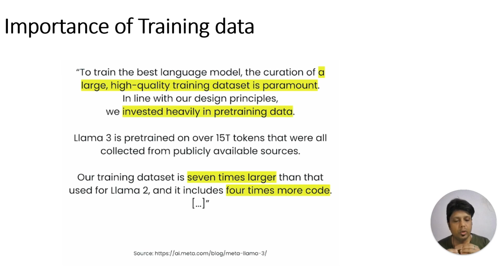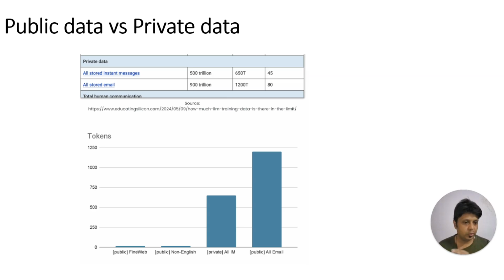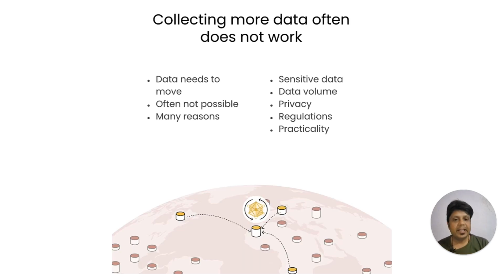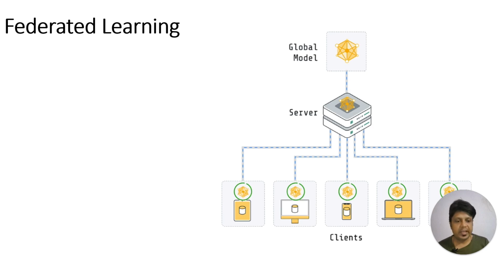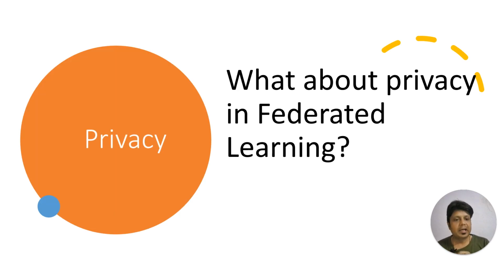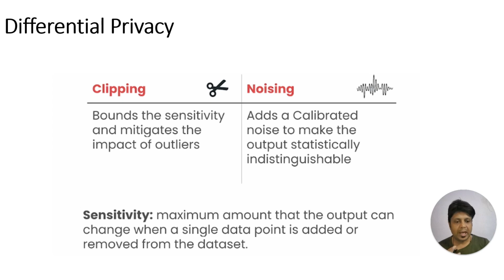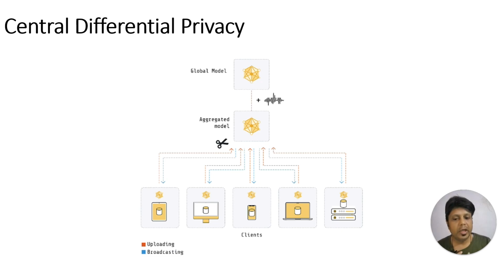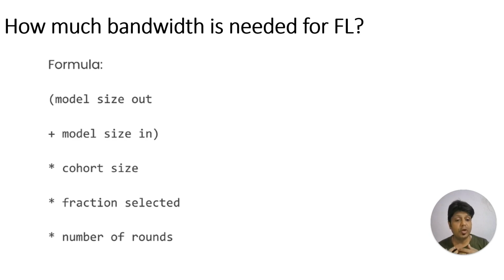The Future of AI: How Federated Learning Enhances Privacy [Step-by-Step]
🌐 Enhance AI Privacy with Federated Learning! 🔐🤖

Discover the pivotal role of Federated Learning in shaping the future of AI, ensuring robust privacy-preserving models. Perfect for senior IT professionals aiming to integrate secure machine learning techniques.

In this detailed tutorial, Niles introduces Federated Learning, a groundbreaking approach that enables the training of AI models across decentralized data sources without compromising privacy. Learn how Federated Learning addresses the growing concerns around data security and privacy, making it a vital component in the development of trustworthy AI systems. Niles walks you through the fundamental concepts, implementation strategies, and best practices for deploying Federated Learning in various industries.

🔍 Key Topics Covered:

What is Federated Learning? Comprehensive definition and core concepts.
Benefits of Federated Learning: Enhancing privacy, reducing data transfer costs, and improving model robustness.
Technical Implementation: Tools and frameworks to get started with Federated Learning.
Case Studies: Real-world applications in healthcare, finance, and IoT.
Overcoming Challenges: Strategies to handle data heterogeneity and ensure efficient communication.
Future Directions: Emerging trends and the potential impact of Federated Learning on AI advancements.

⏰ Timestamps:
0:30 The Importance of Privacy in AI
1:15 Defining Federated Learning
2:45 Key Benefits of Federated Learning
4:30 Tools and Frameworks for Federated Learning
6:00 Step-by-Step Implementation Guide
8:00 Real-World Case Studies
10:00 Addressing Common Challenges
12:00 Future Trends in Federated Learning
13:30 Q&A and Practical Tips
15:00 Conclusion and Final Thoughts

📌 Engage with Us: 👍 Like this video
💬 Share your thoughts or ask questions in the comments below!

If you want to learn AI+LLM through instructor-led coaching then check out the details